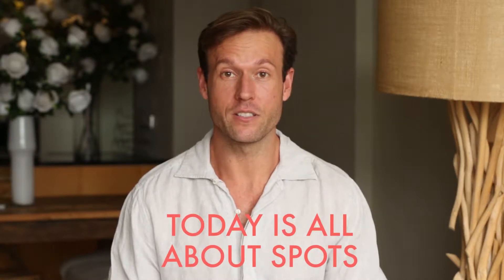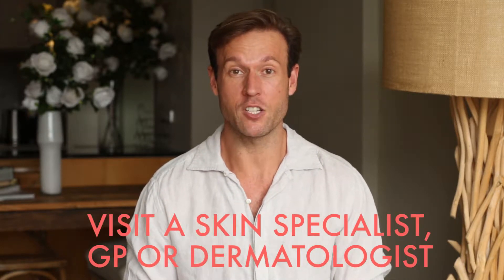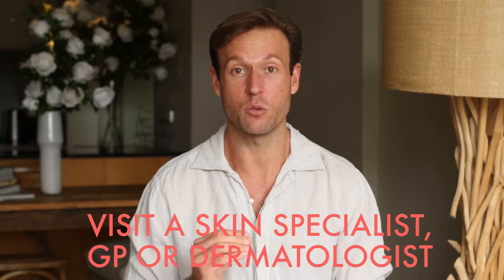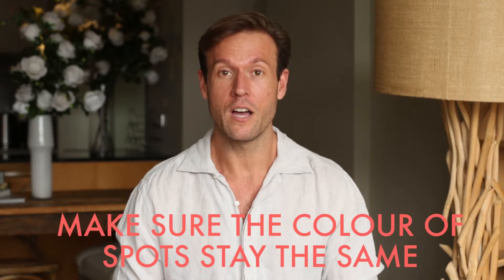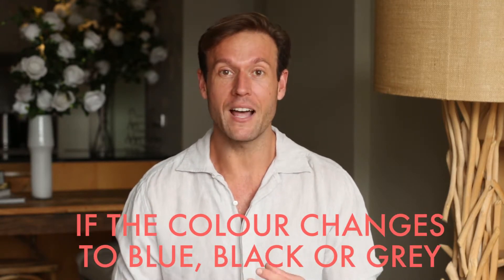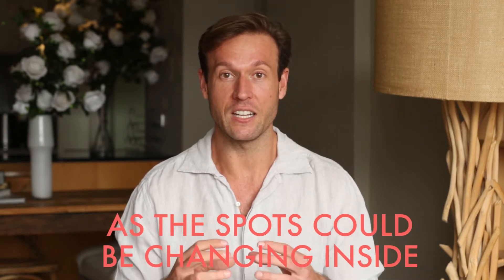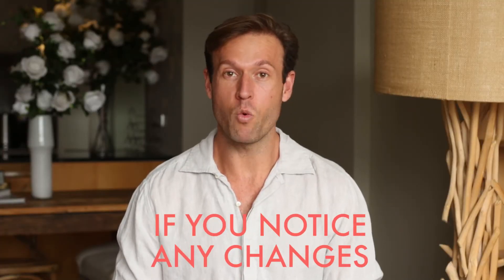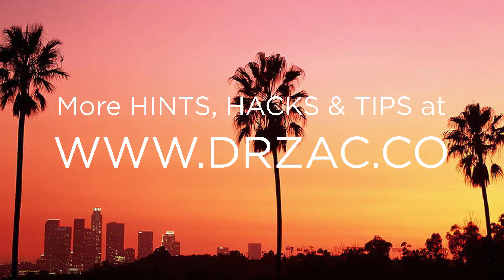Body - SKINCARE 1/3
Dr Zac explains the importance of checking your skin regularly.